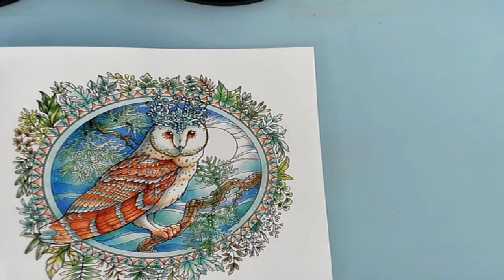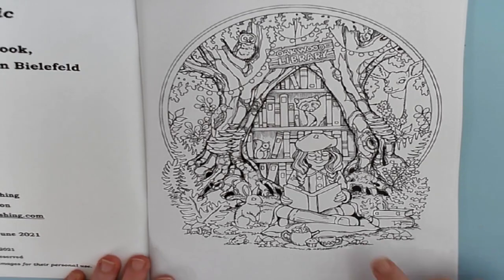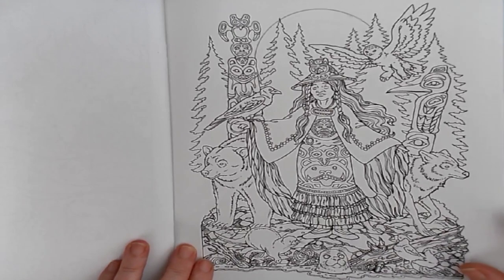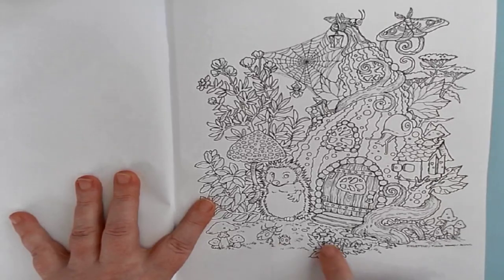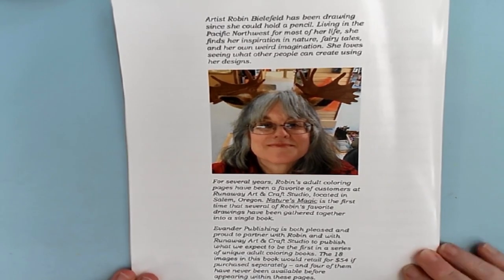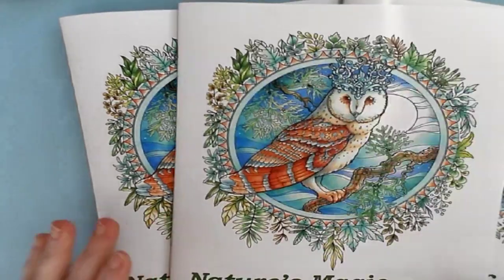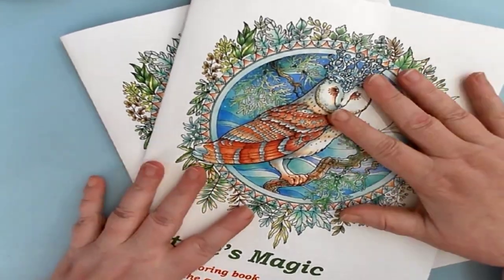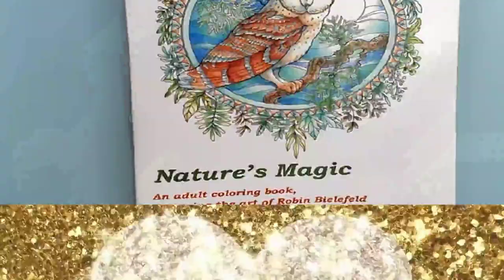BONUS !!! Flip through of Nature's Magic by Robin Bielefeld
*** This a a ADULT Colouring channel and not ment for children under 18 ***
Welcome to My Colouring Corner !! Today I have a special book to go through this is a local artist to Salem Oregon and I hope you love her work as much as I do !!!  We use USPO to mail to anywhere in the US. Postage is based on the actual cost. We send a Square invoice.
Thank you so much! Christy & Robin Bielefeld  💖😊

1, Due to shipping restrictions you must have a USA shipping address
3, I Use a bot to choose winners and it will not choose a winner that is not active in the chat so say something :)
5. No talking during live give aways while rolling numbers